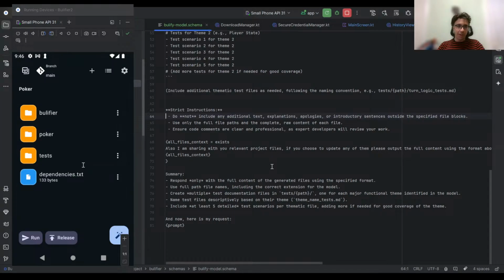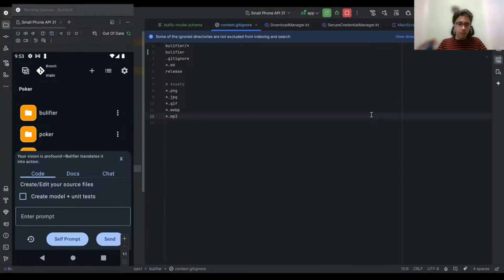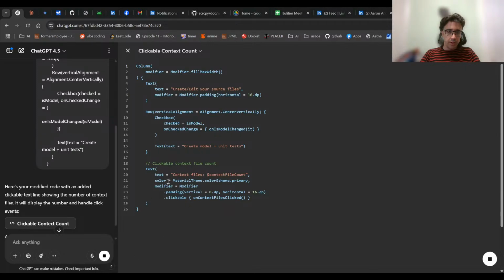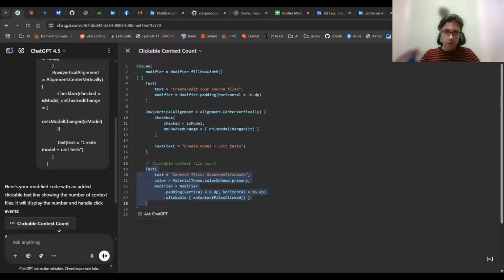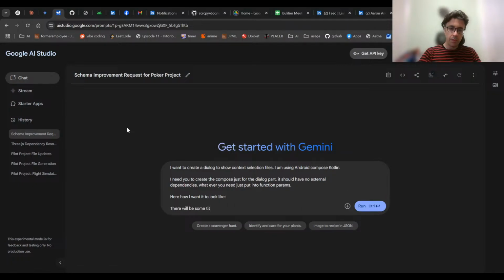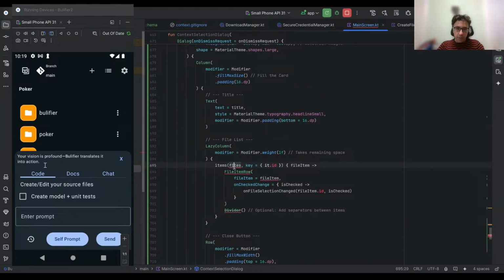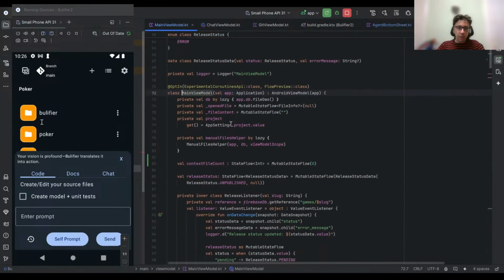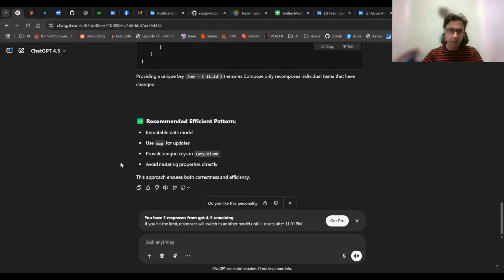Bulifier - Working on new Models feature